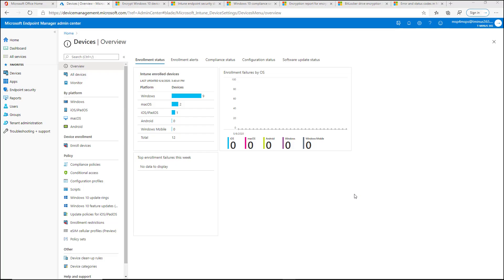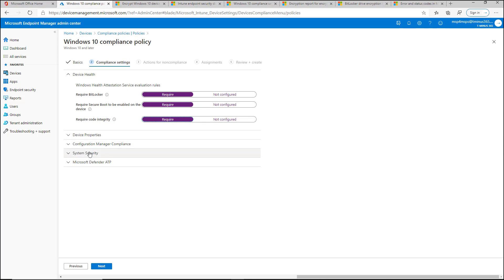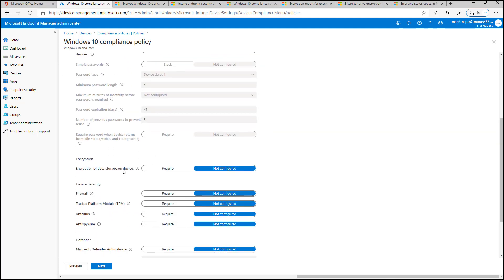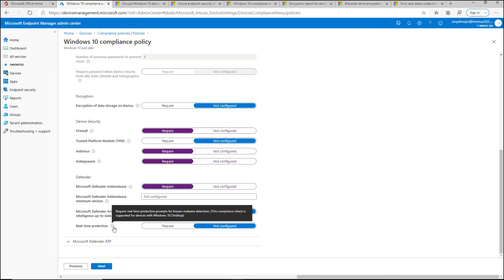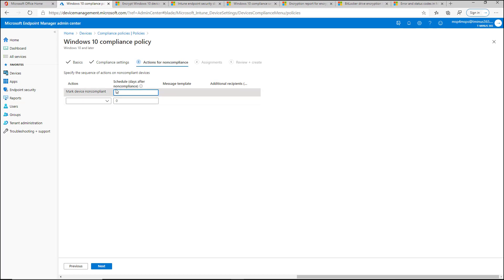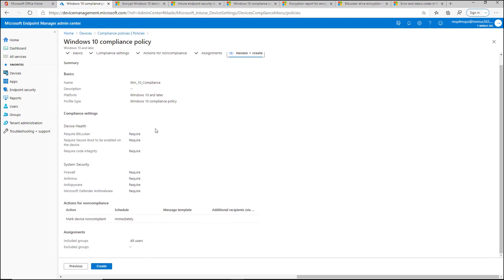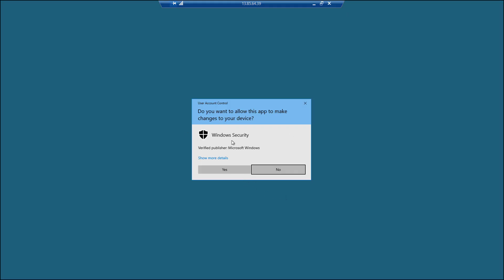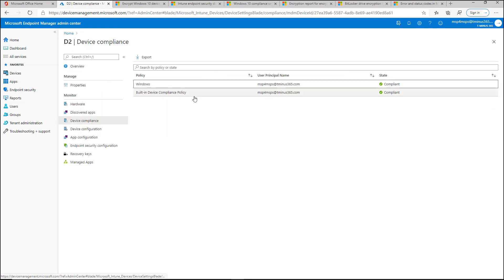Windows 10 Compliance Policy Intune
In this video, I show you how to configure a Windows 10 compliance policy in Microsoft Intune. We walk through all of the available settings and i show you how to troubleshoot any settings that put a device in a non-compliant state.